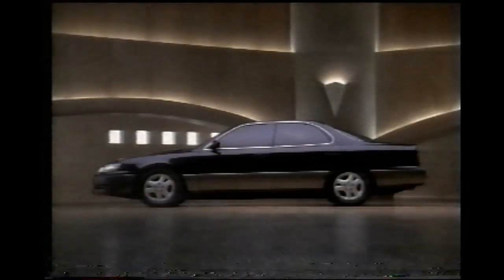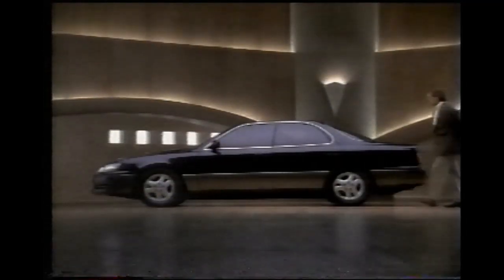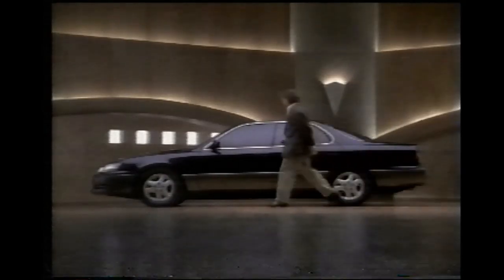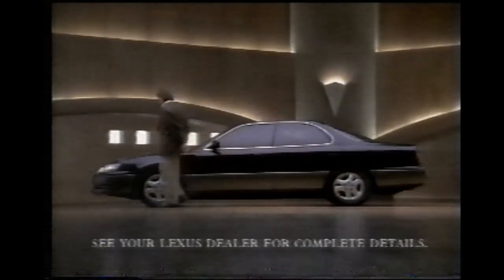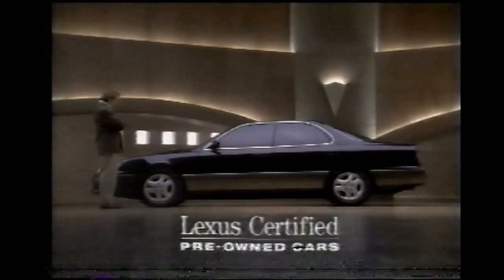Lexus Certified Pre Owned Cars Commercial (1994)